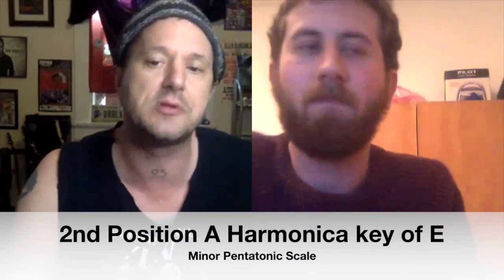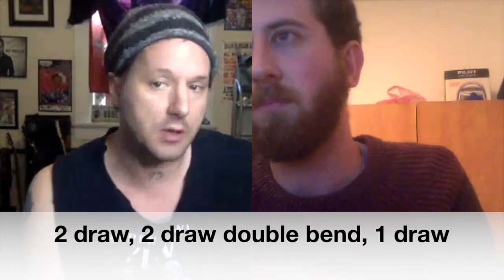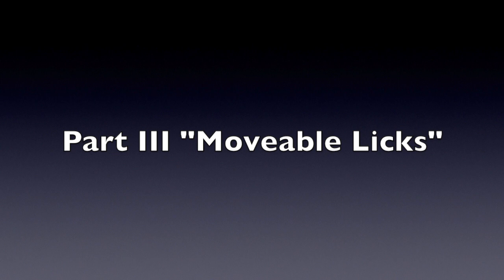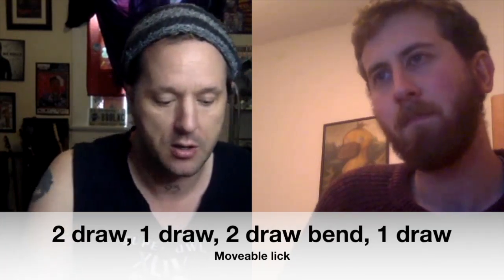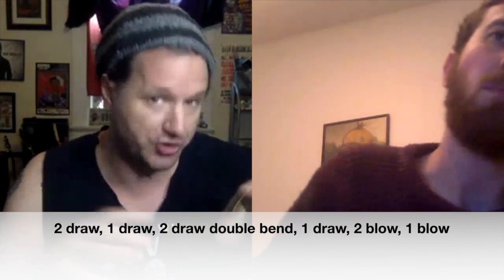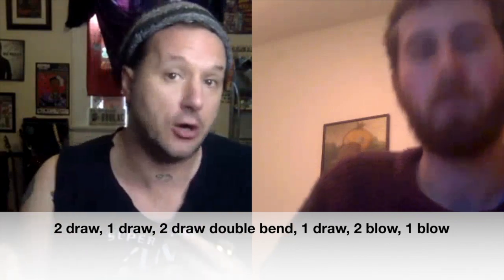Inside a Ricci SKYPE lesson: "Playing Harmonica Fast"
Here is a really special opportunity to sit in on a one hour Ricci harmonica Skye lesson about ways to play FAST!  I have been wanting to do this for a long time and finally found a student brave enough. Thank you Tal Fisher your a great student, listener and a quick study! The lesson covers: Pat Ramsey-isms, breathing patterns, double time, moveable licks, triangulations, glissandos and more! Tal is a beast digesting all of it! Enjoy this fun lesson. Thank you!
Jason Ricci